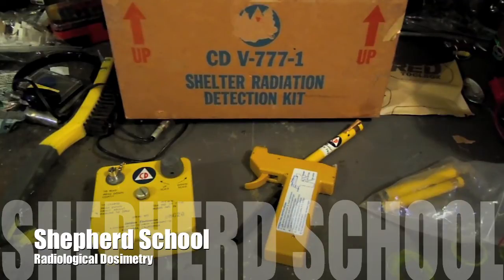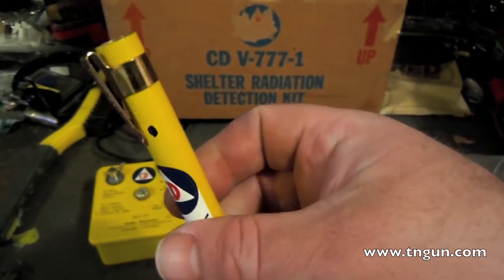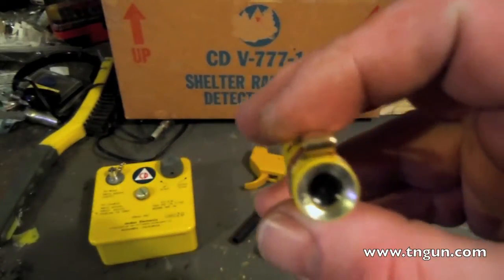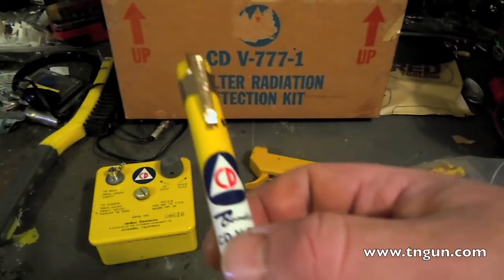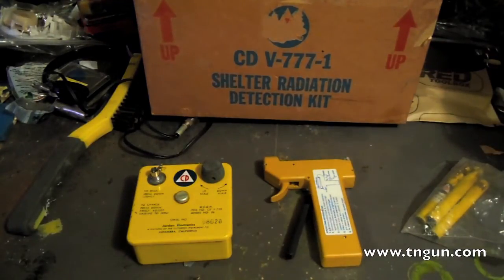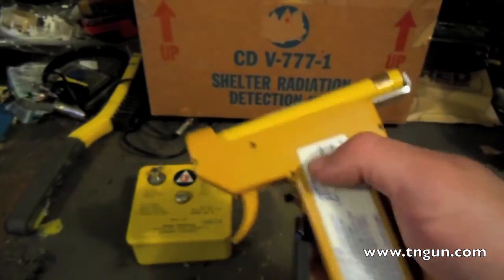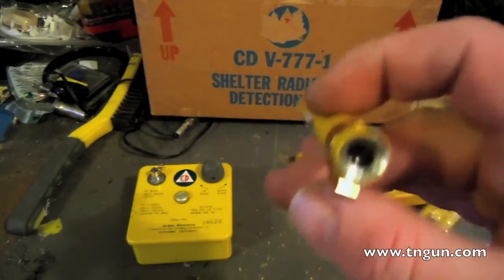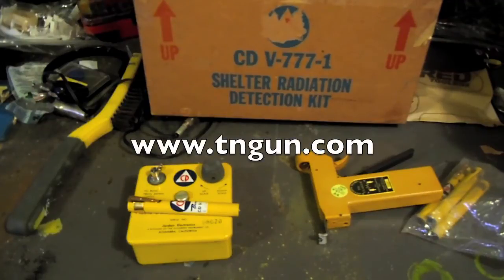Basics of Using Radiological Dosimetry Equipment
Today I am going to discuss the basics of radiological dosimetry. If rad meters are speedometers dosimeters are odometers.
For the next week or so I am posting some articles on radiological preparedness. I have some knowledge of this, and worked for several years as a radiological preparedness trainer. This is one area of prepping that contains a lot of misconceptions and fear so I wanted to pass on a few simple things.
Dosimetry is a topic that most preppers concerned with radiological issues ignore. Or they are ignorant of or do not feel is as important as radiological meters or potassium iodide.

52 Prepper Projects
Nuclear War Survival Skills